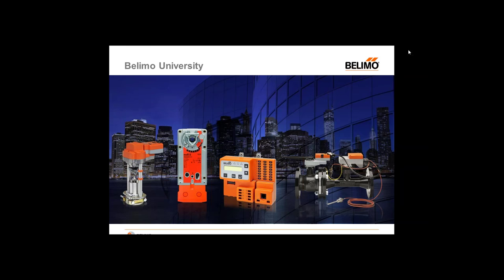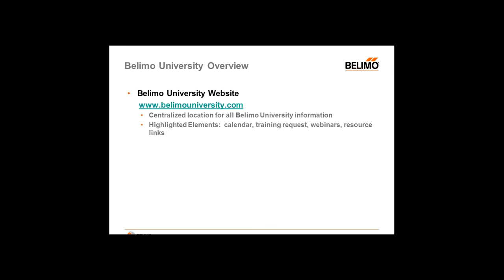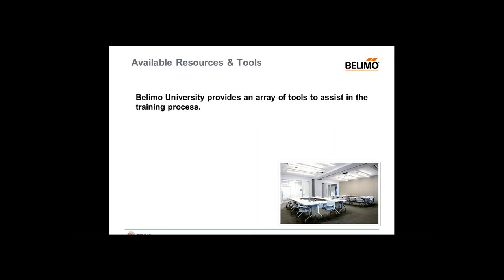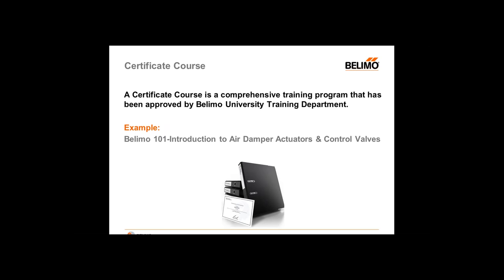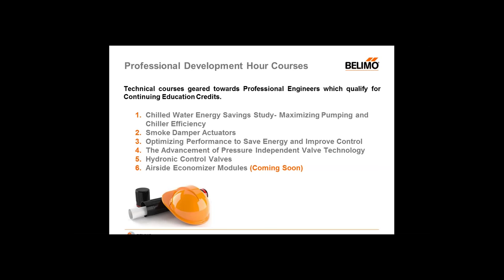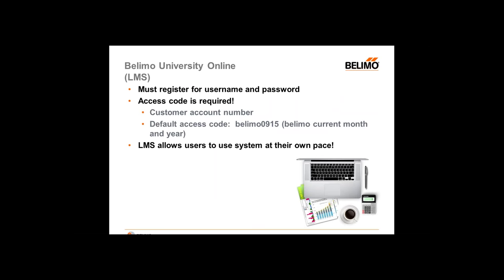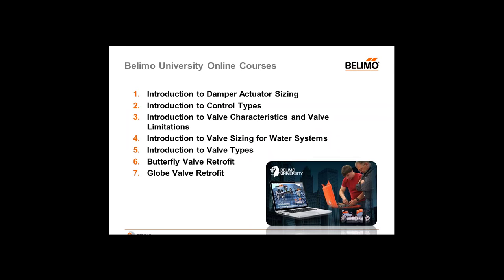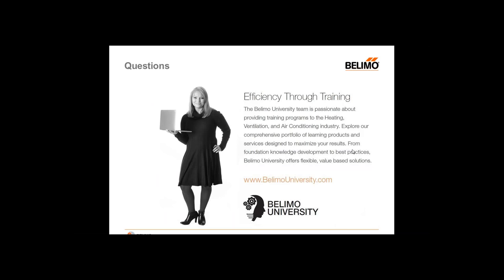Webinar: Belimo University Efficiency Through Training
Belimo University provides training programs specific to the Heating, Ventilation, and Air Conditioning industry. In this webinar, we will explore the comprehensive portfolio of training products and services designed to maximize your learning results. From HVAC fundamentals to best practices, Belimo University offers flexible, value based solutions. Learn how you can take advantage of all aspects of Belimo University.